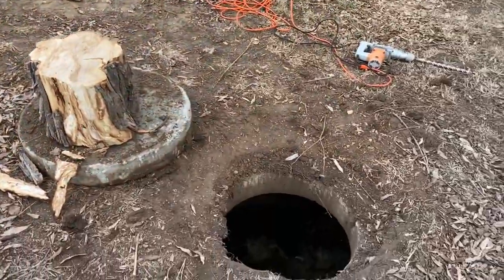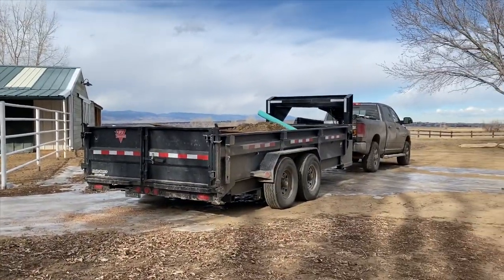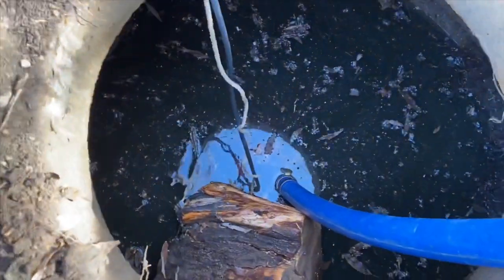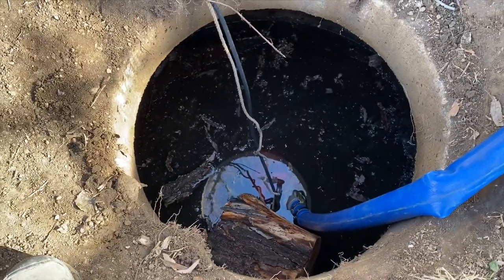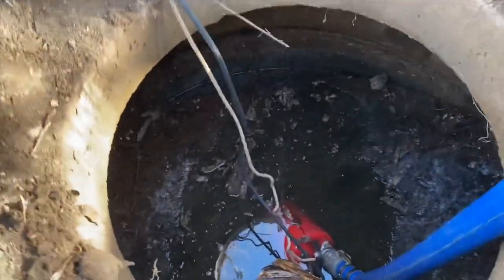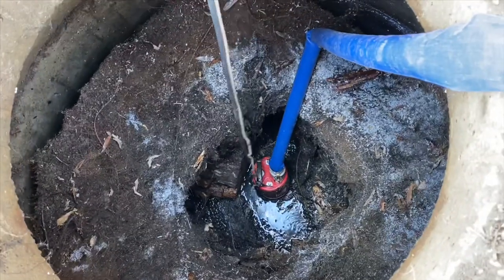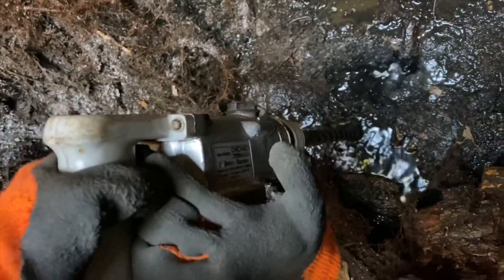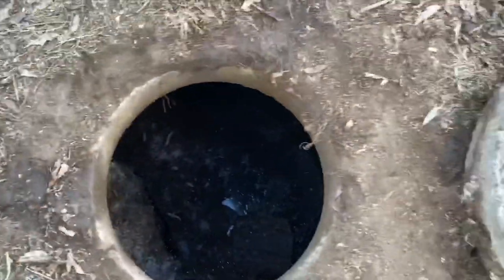Grey water tank abandonment in Boulder County Colorado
Septic and wastewater systems in Colorado are a big deal. If you own one or if you are representing a client owner who has one or is imperative that you understand the legal requirements to owning an on-site waste water system.

Here we are abandoning an existing and illegal greeter system in Boulder County, COLORADO. The regulation call for onsite wastewater system to be properly abandoned by a licensed onsite wastewater installer in the county where the work is being done.

Proper abandonment of a water water tank involves pumping it out and destroying the tank such that it won’t hold air or water. In this case, as we’ve demonstrated in the video, we pumped it out and then entered the tank to puncture the bottom. We them filled it with squeegee and spoils from another job we recently completed.

You can see in the video that this is a confined entry situation which calls for extensive safety considerations. OSHA lays out standards for the proper ways to enter a tank or any confined space. I had a close call on this job because there was a false bottom in the tank and the tank was actually much deeper than it originally appeared to be. Luckily, I was able to notice before anything catastrophic happened and it was a good learning opportunity for myself and my co-worker.